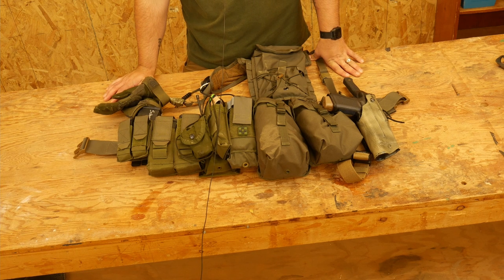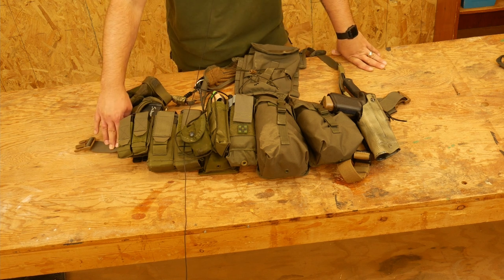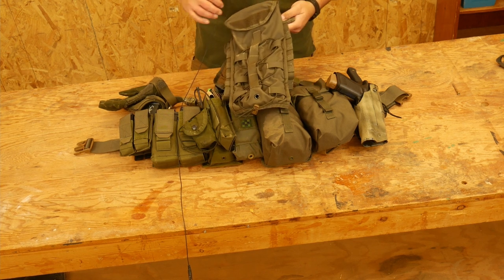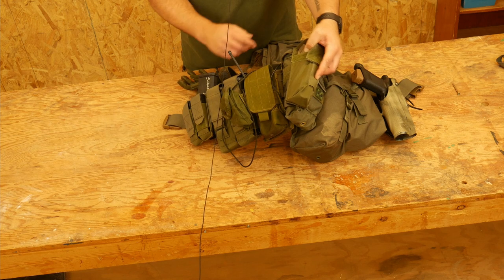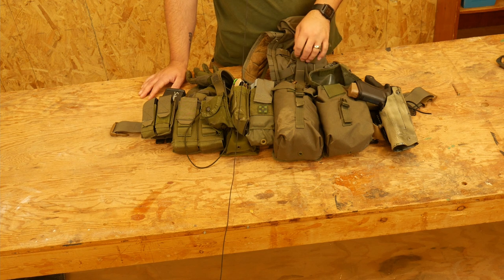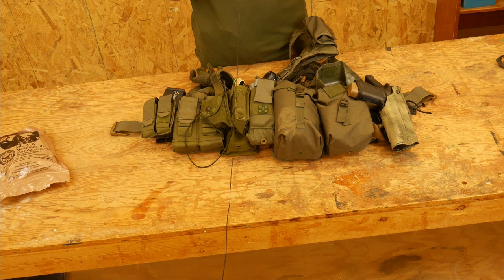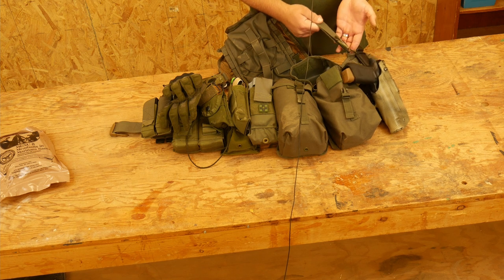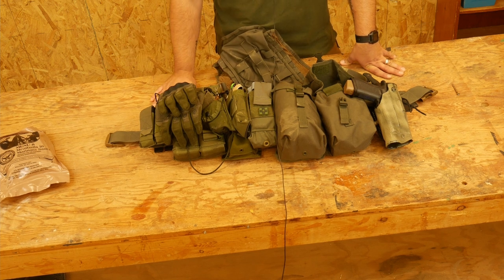American Minute Man Gear Part 3: Battle Rattle/Webbing/Chest Rig Type Thing